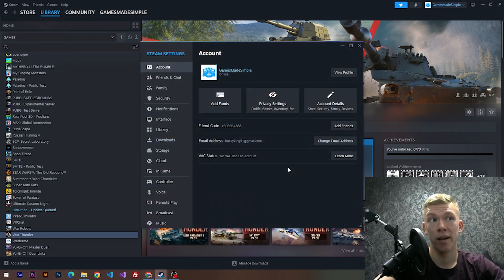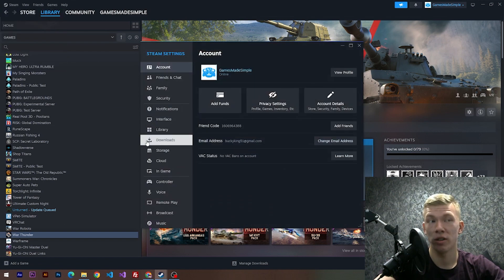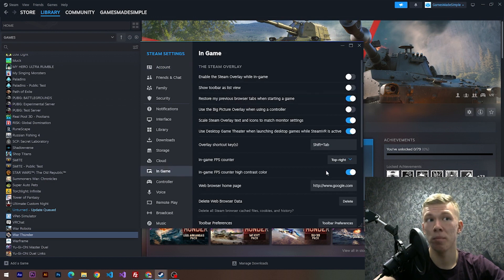How To Display FPS Counter In War Thunder (using Steam)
I'm going to show you How To Display FPS Counter In  War Thunder (using Steam)

*The song in the end of the video was written, produced, engineered, and recorded by NEFFEX